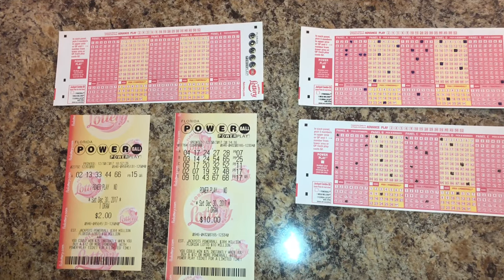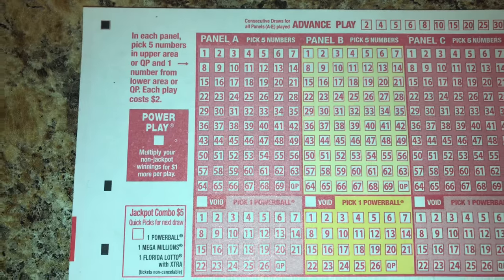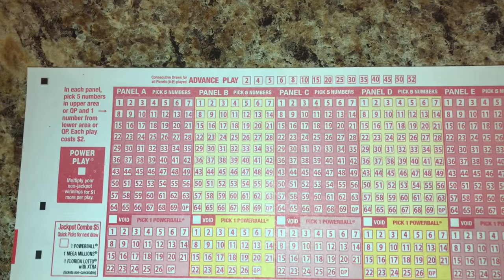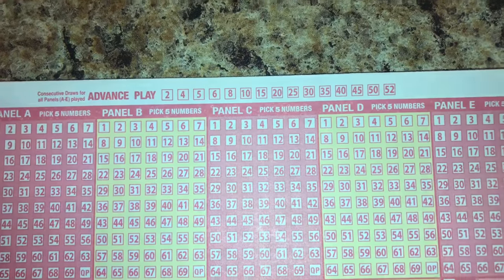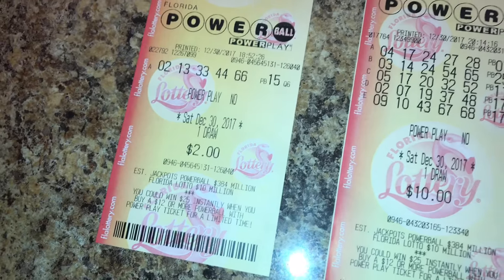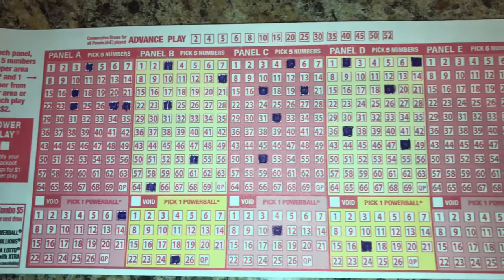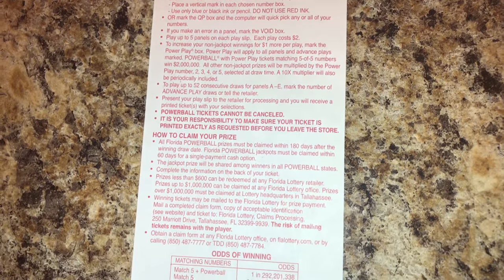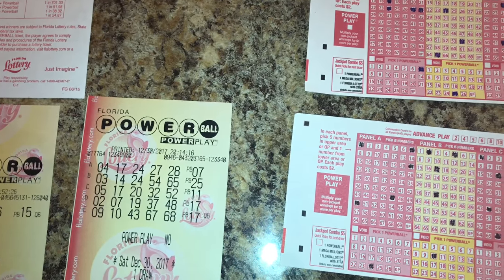How to play the Powerball Lottery! (Easiest Explanation)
The lotto is probably the number 1 way that people "gamble." Here's a short but efficient explanation of how to play. Please let me know if any information is incorrect.